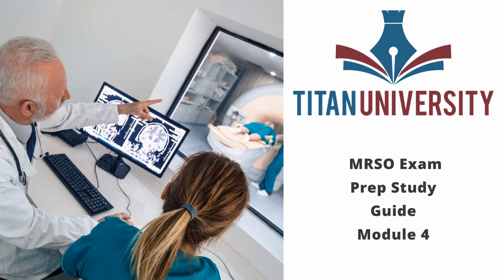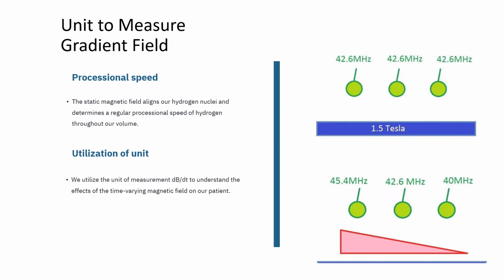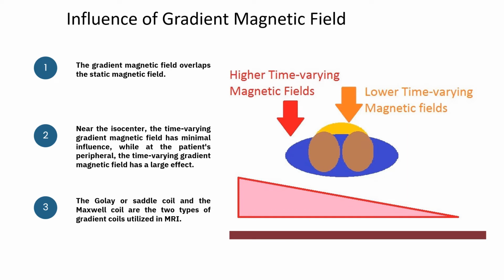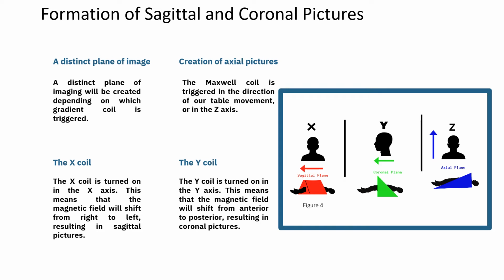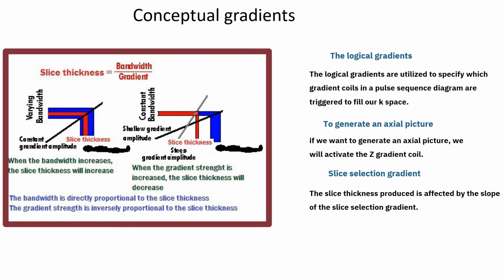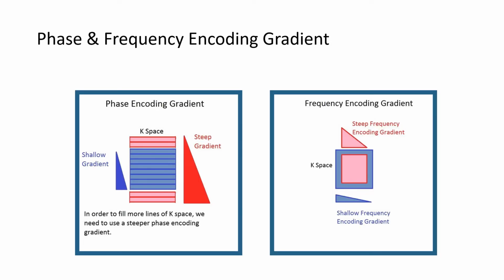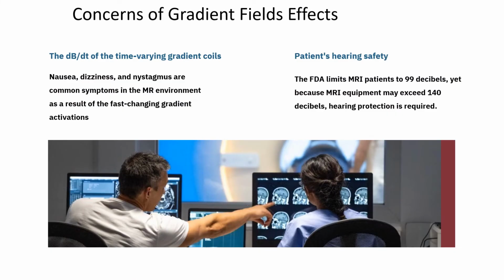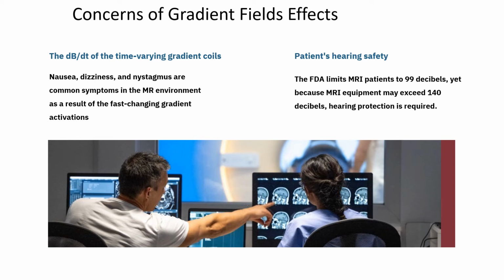MRSO Exam Prep - Module 4